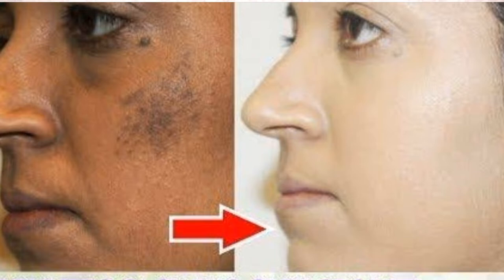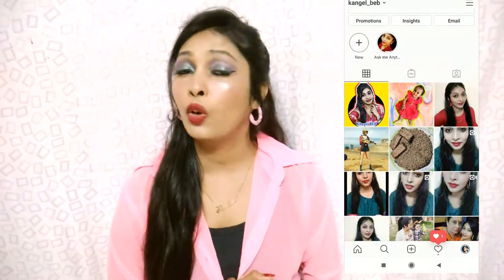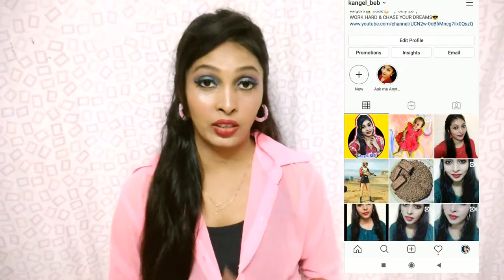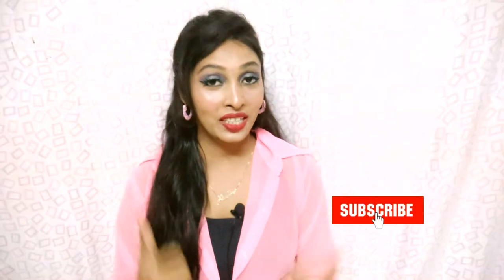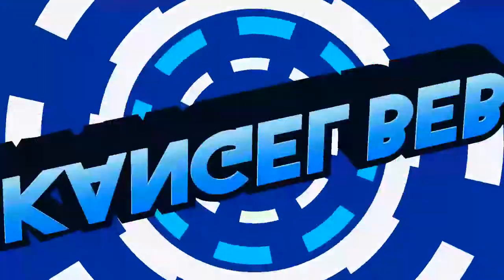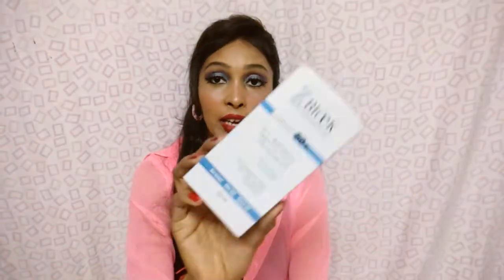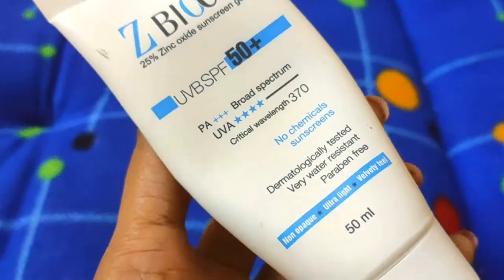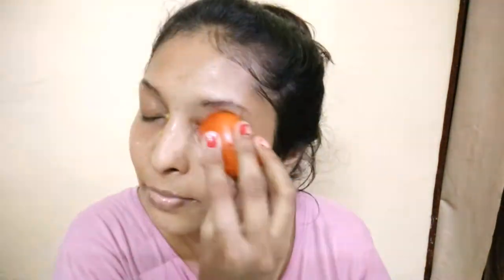रोजाना रात मे करे चेहरे और बॉडी पे Tomato से Massage फिर देखिये क्या होता हे?| SKIN WHITENING FACIAL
My Today's video is about रोजाना रात मे करे चेहरे और बॉडी पे Tomato से Massage फिर देखिये क्या होता हे?| SKIN WHITENING FACIAL😱👆

◆Z block Sunscreen

◆Tweeter ID  : @khushboochawda2

◆My Youtube Equipment Purchase Link◆ :
1. Bluetooth Wireless Earphones
2. Voice Recording Mic
3. Laptop
4. Phone
5. Camera
6. Tripod
7. Mic 2
8. Light
9. Laptop Bag

Hello..